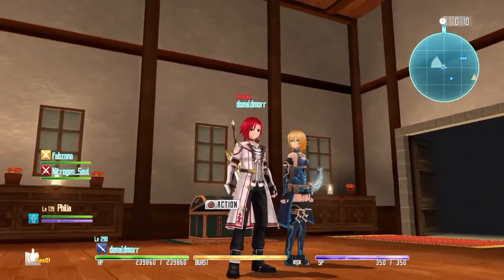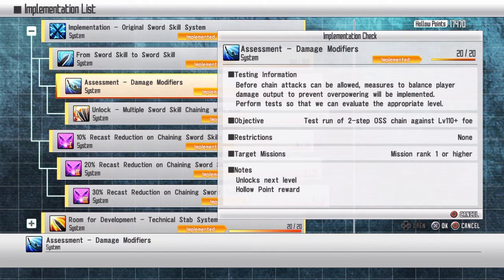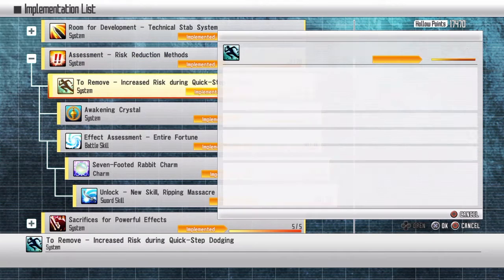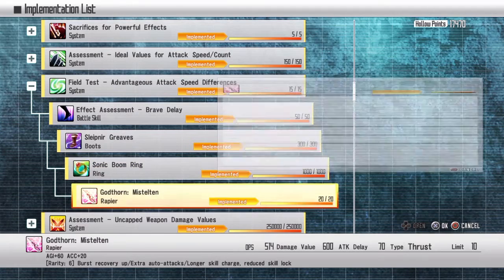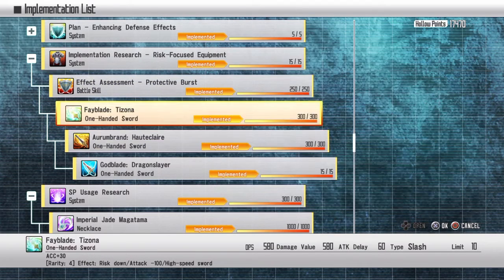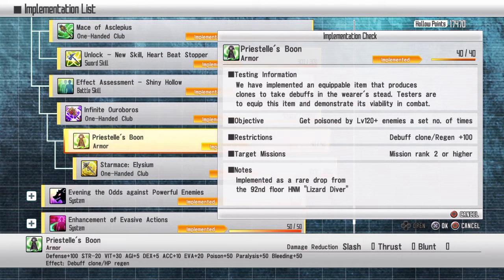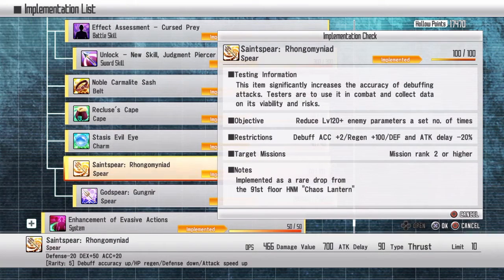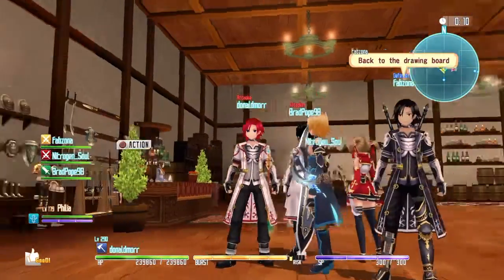SAO Re Hollow Fragment: implements